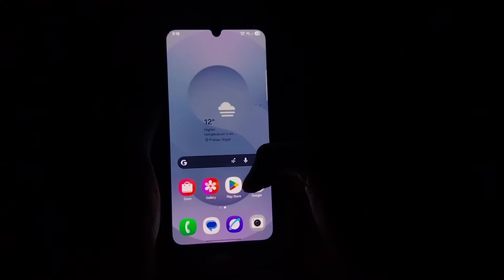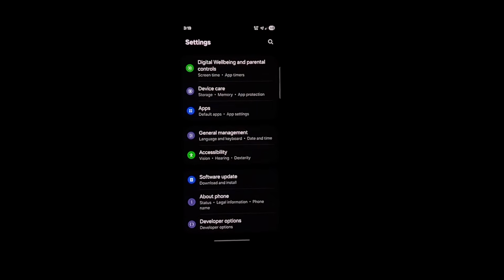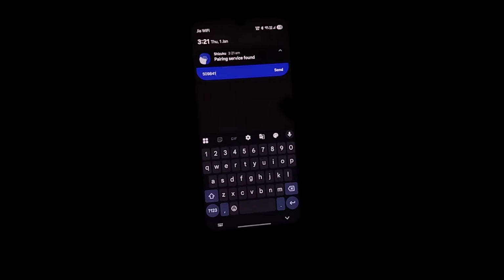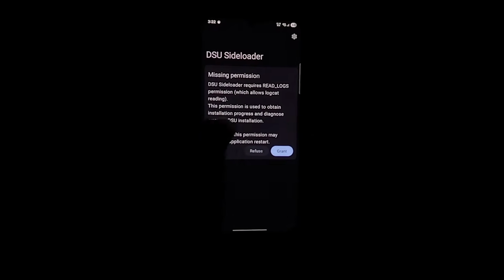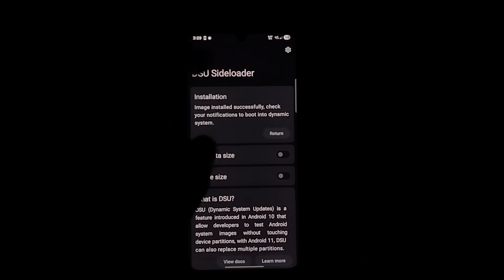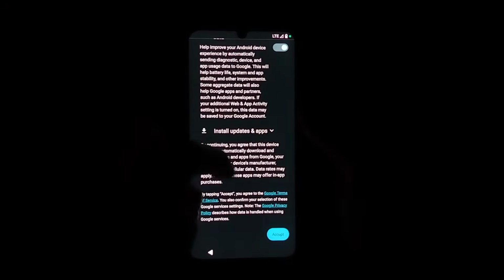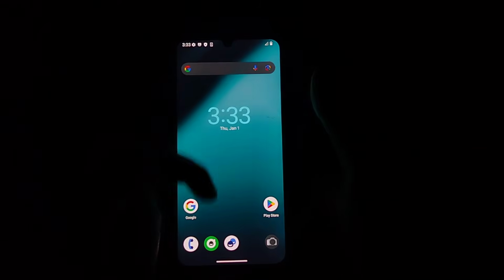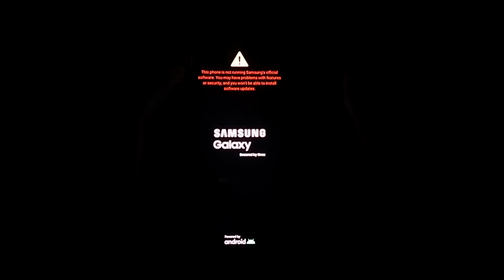Install Lineage OS 23 on Any Android Device No PC No Root | GSI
This Video Guides you how to get a dynamic system to Load with the LineageOS GSI :

Some Prerequisites are :
The device has to be rooted or have an unlocked Bootloader
The GSI files
Patience

I will be coming with more videos on different GSI